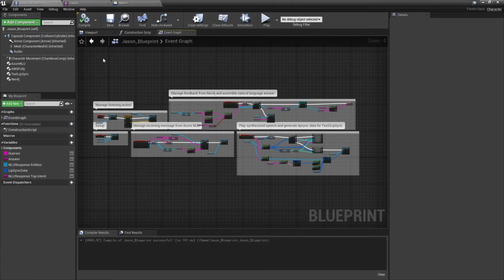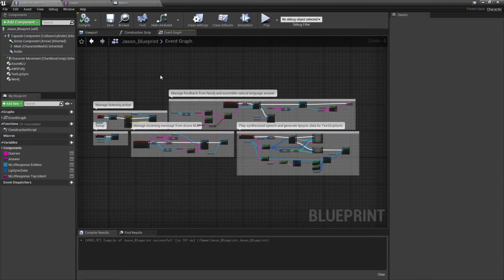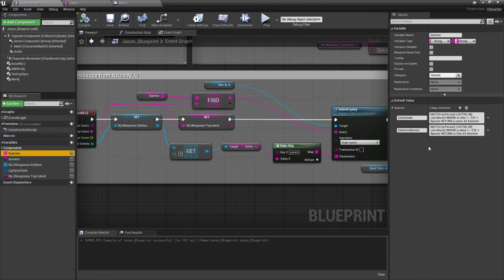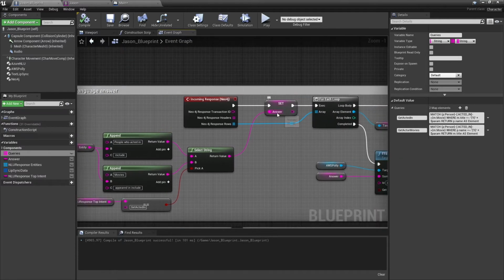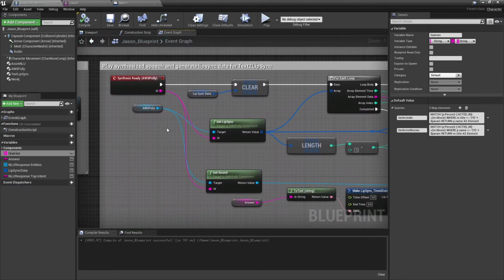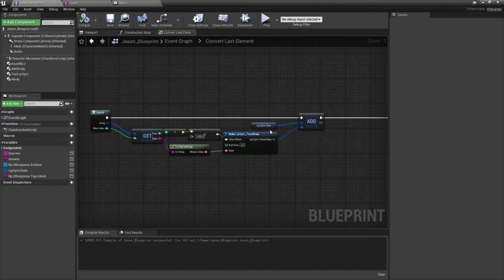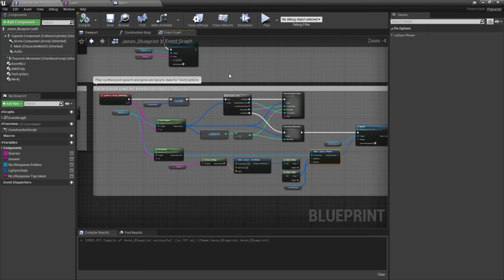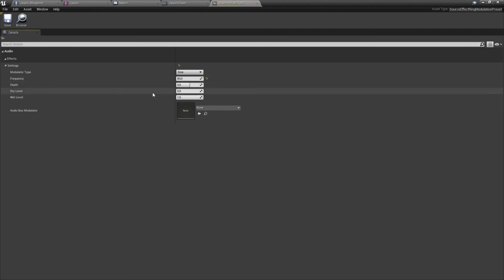FANTASIA Tutorial 05 - Using Amazon Polly to make a 3D character speak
Amazon Polly Documentation: